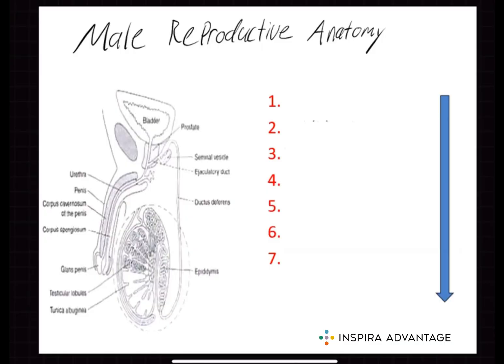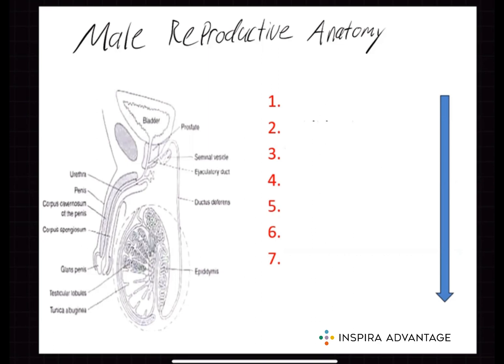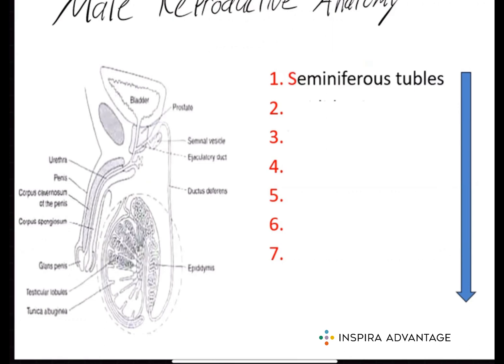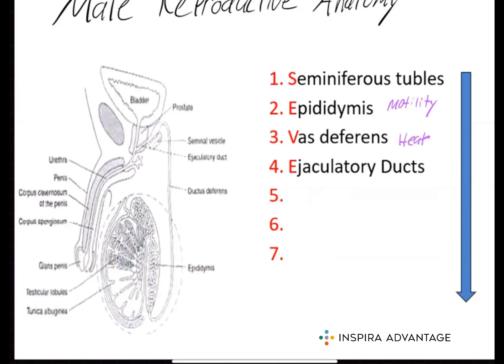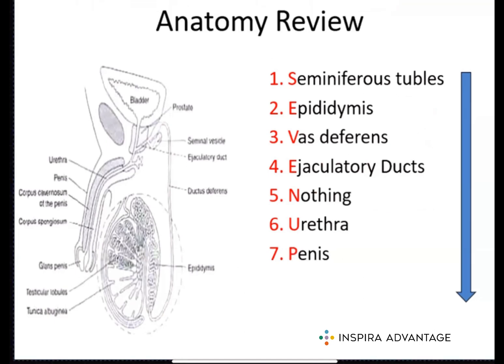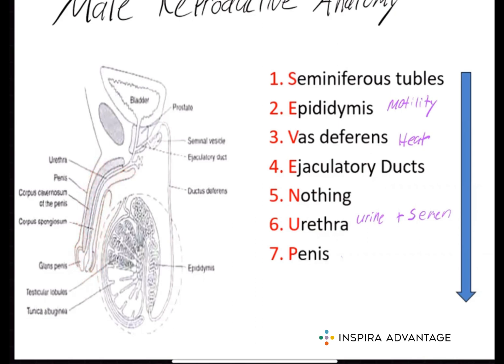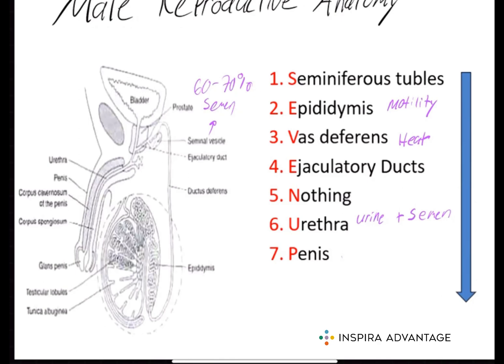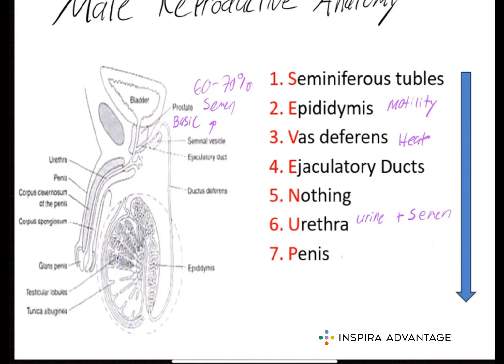The Male Reproductive System: Seven Up! | MCAT Crash Course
Learn about the male reproductive system for the MCAT in this MCAT crash course! Follow along as Bretton, one of our 99th-percentile MCAT tutors, breaks down fundamental scientific concepts to set you up for success on the MCAT!